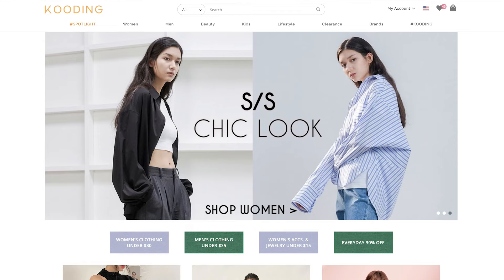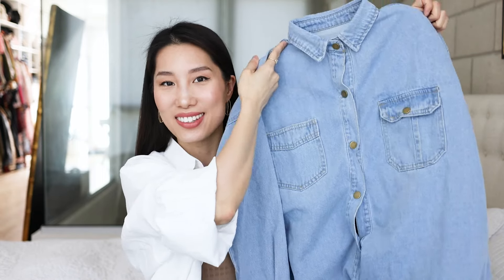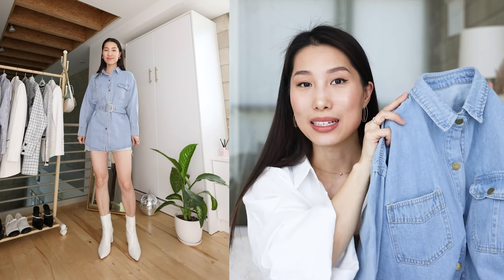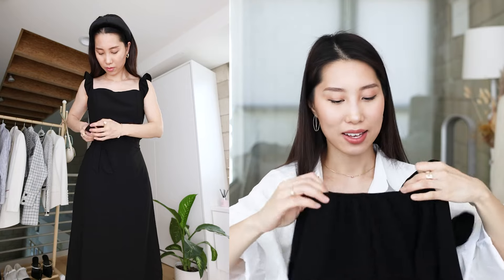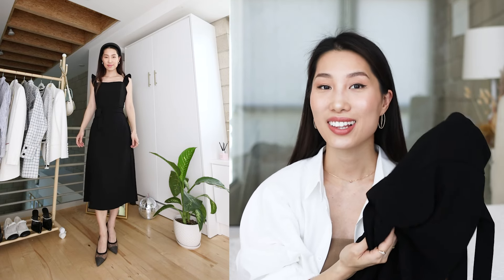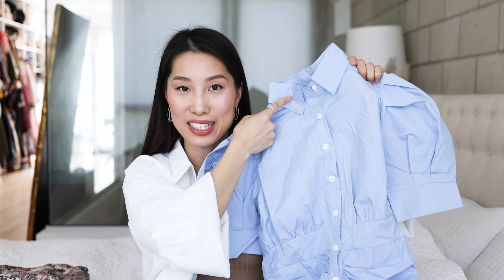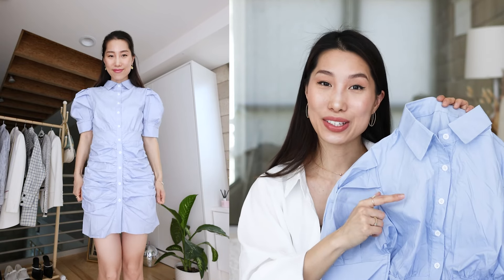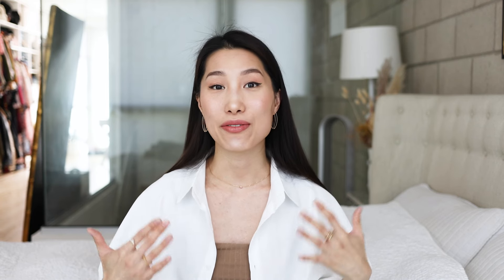K-fashion spring summer dress try-on haul | KOODING review | Chris Han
This is my first Korean Fashion haul. Find unique fashion styles from KOODING, an Ecommerce website that carries Korean fashion, beauty and lifestyle brands.

Time Stamps:
0:00 Intro
1:09 Try-on Haul
9:38 Influencer Program
10:32 Shop KOODING